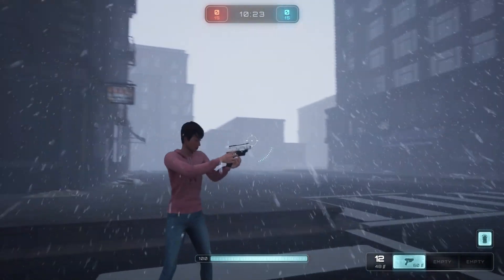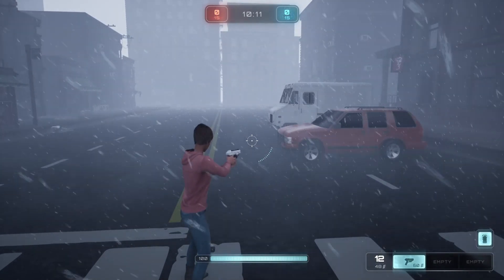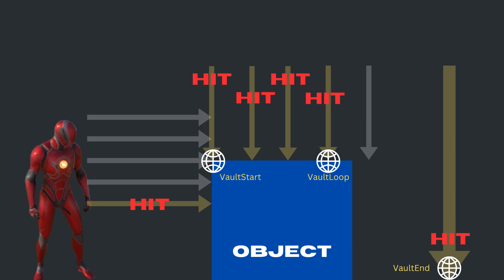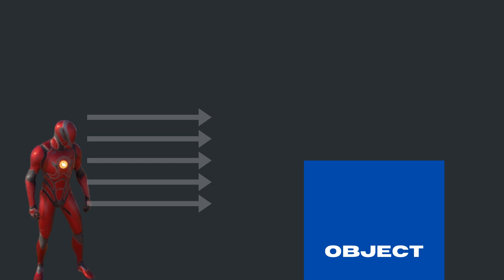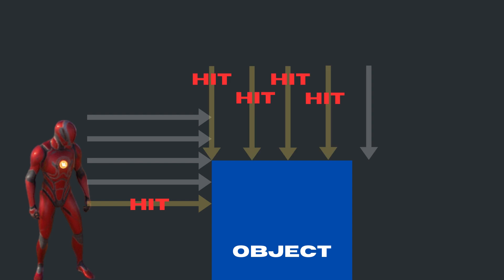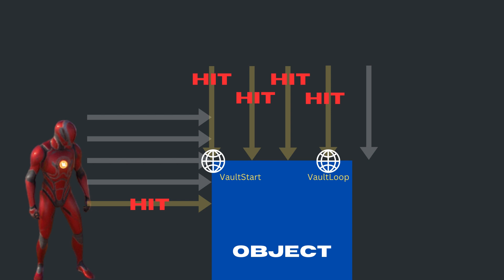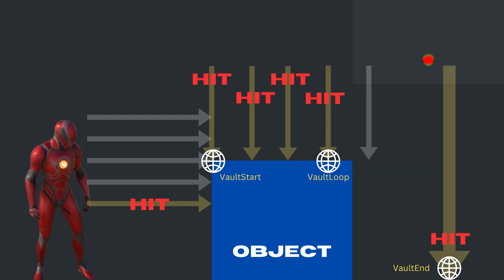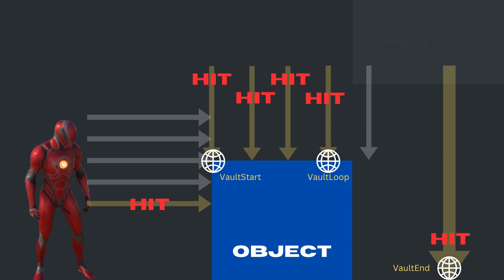Unreal Engine 5.2 Lyra Vault-Ability (Motion Warping) - Intro